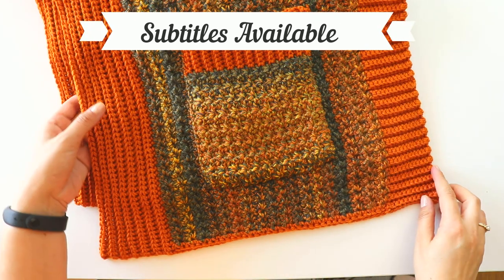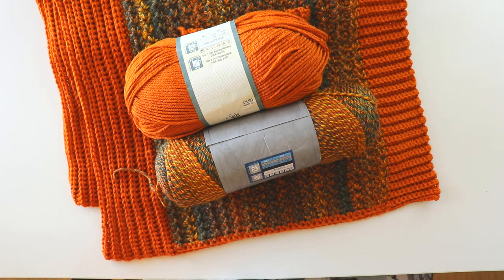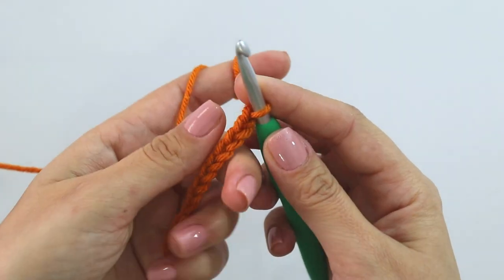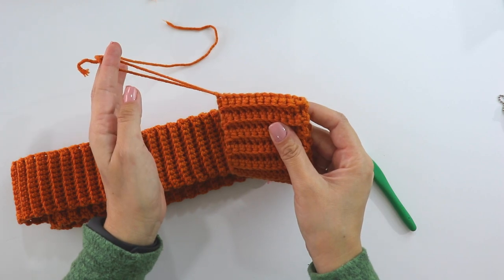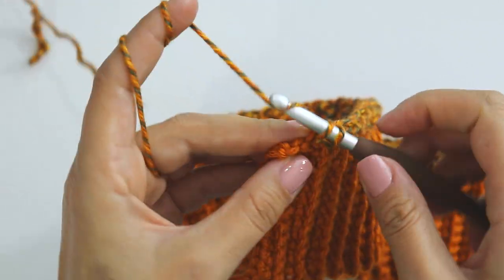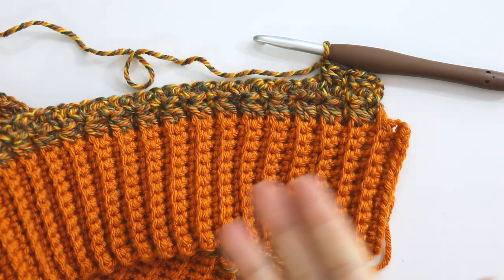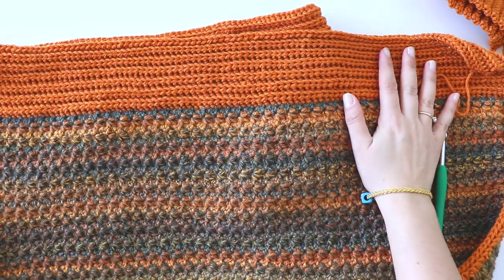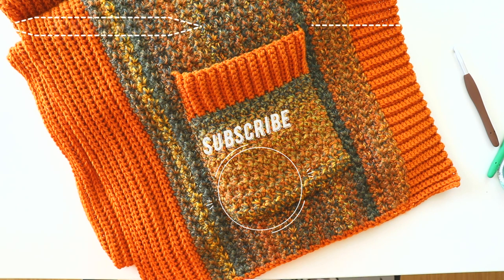How To Crochet A Beginner Pocket Shawl / Scarf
Hi. How about making a pocket shawl that will keep us warm on these cold days. It's easy and fun to make, let's get started